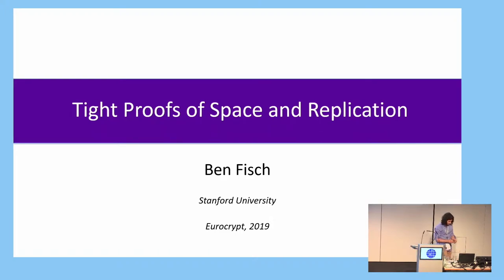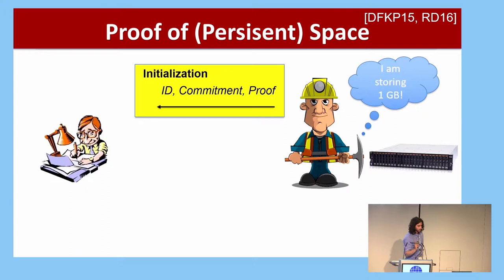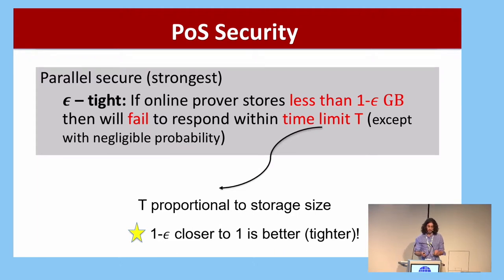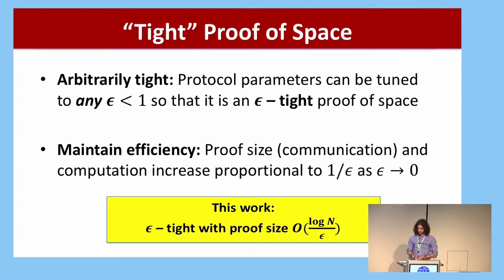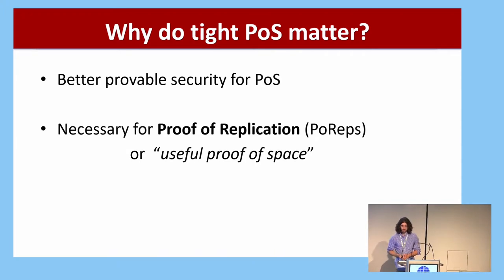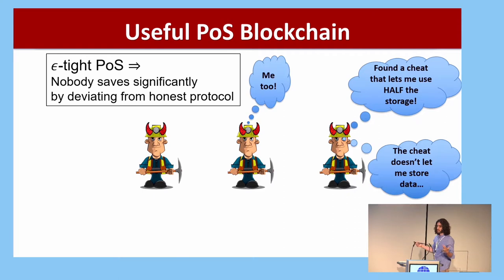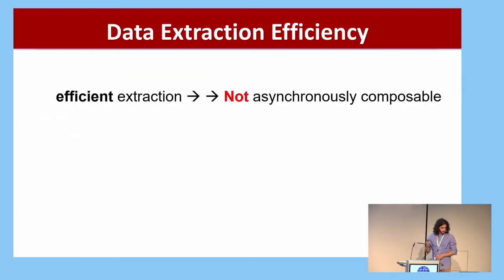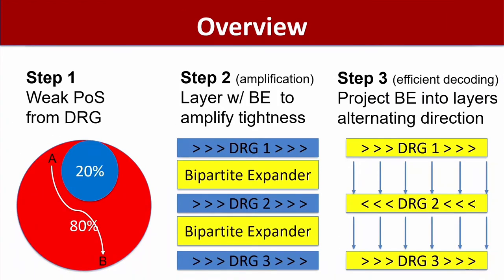Tight Proofs of Space and Replication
Paper by Ben Fisch presented at Eurocrypt 2019